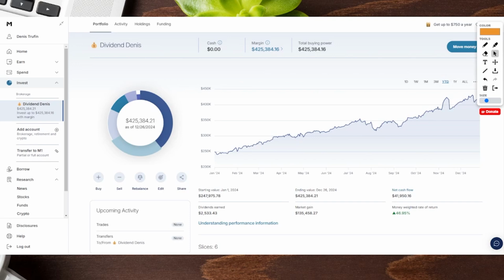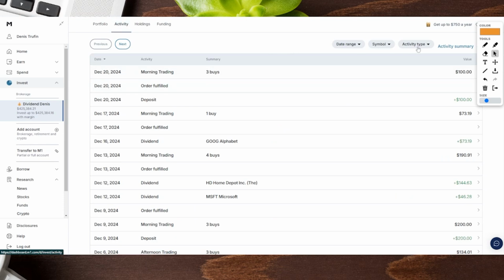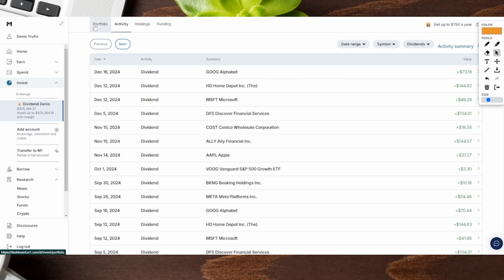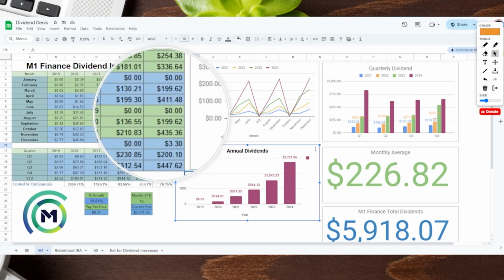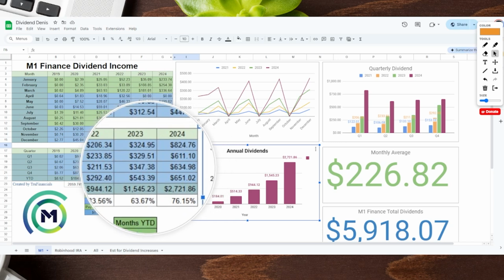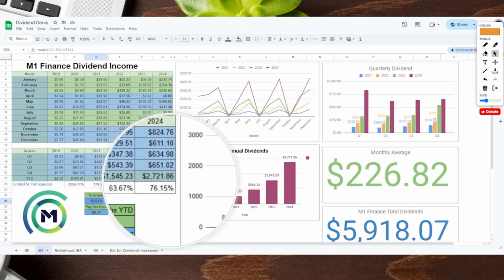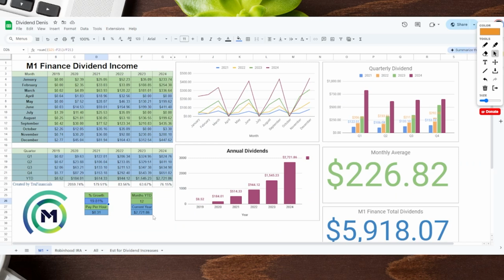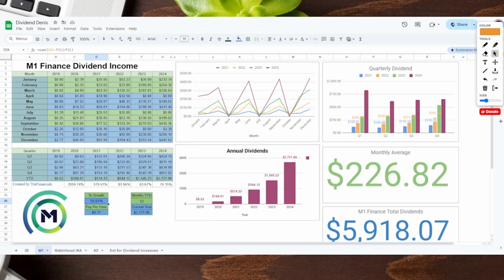How Much My Dividend Portfolio Paid Me in December! $425,000 Account!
👉 Got 7 Paycheck in December! How much did you get paid in December?